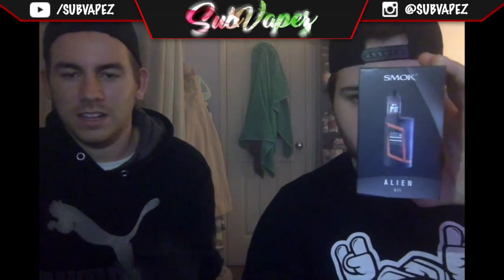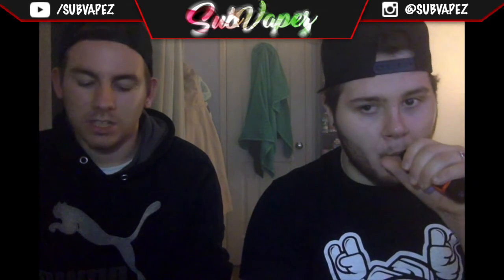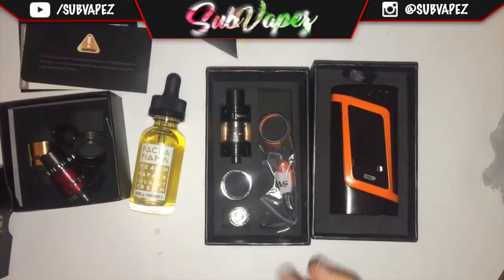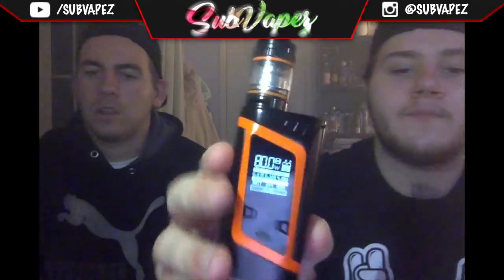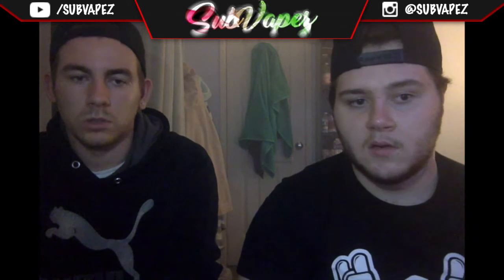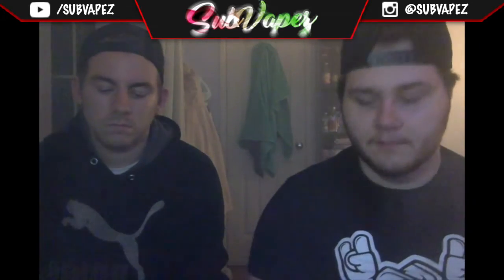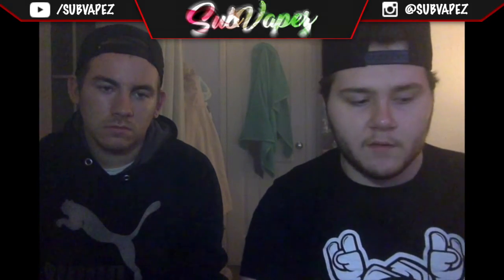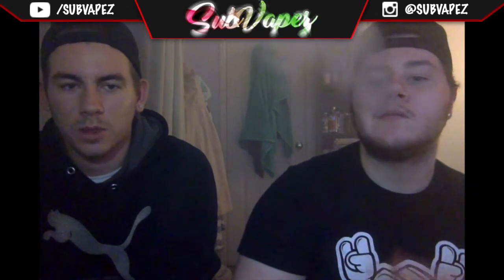ALIEN KIT/ TWISTED MESSES 2 RDA REVIEW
ALIEN KIT REVIEW , TWISTED MESSES 2 RDA